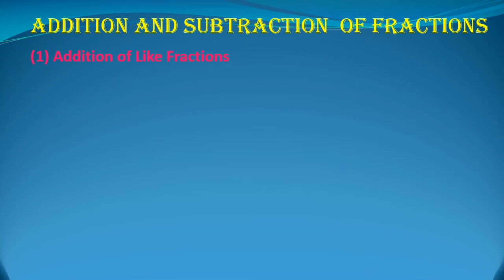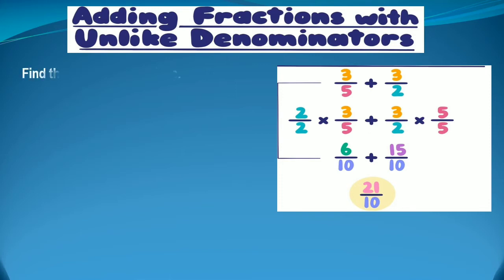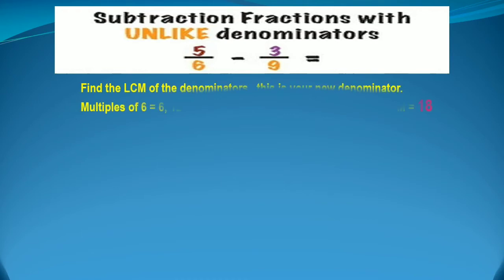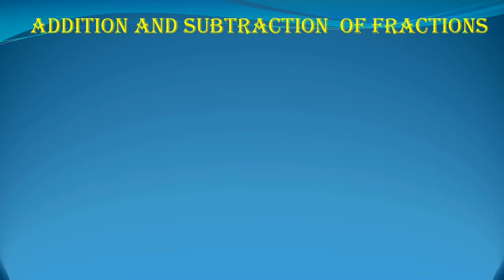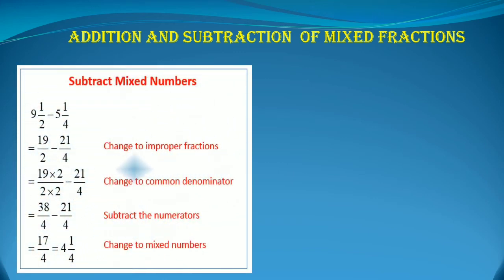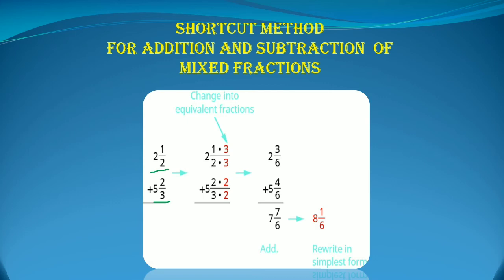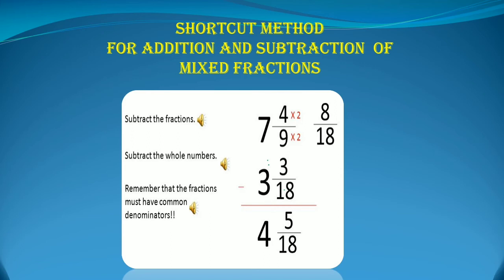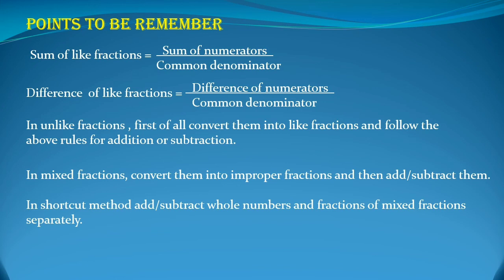Operations on Fractions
Addition and subtraction of like as well as unlike Fractions.
Shortcut method to add/subtract the Improper Fractions.